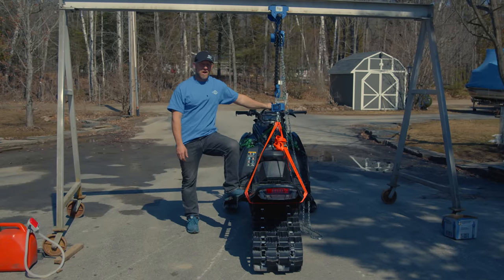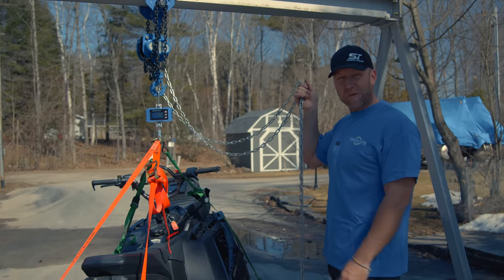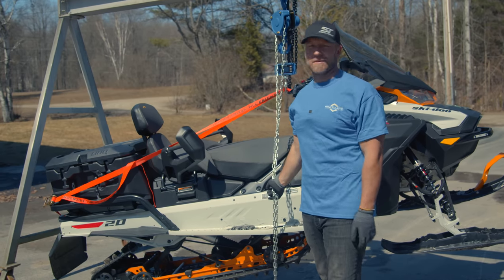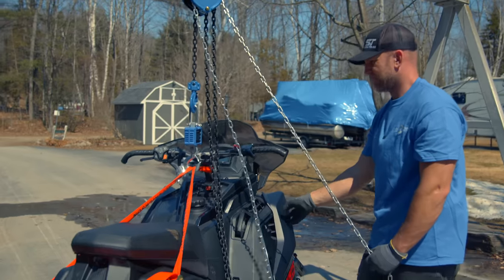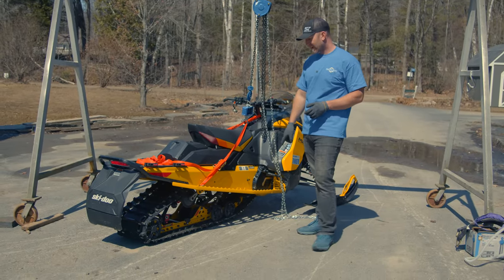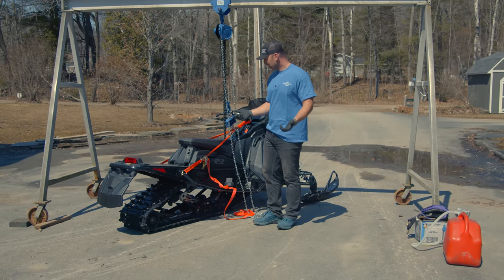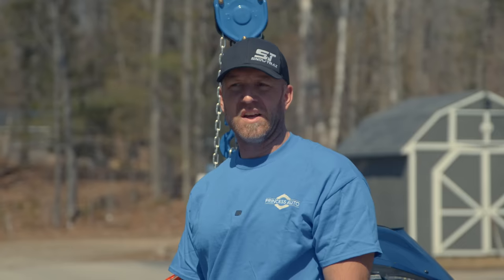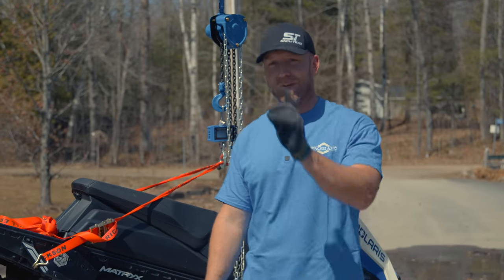We Weigh Every Snowmobile In Our Entire Fleet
AJ puts each of the sleds we had in our fleet this season on the scale, full of all fluids to get the real world wet weights on these machines.